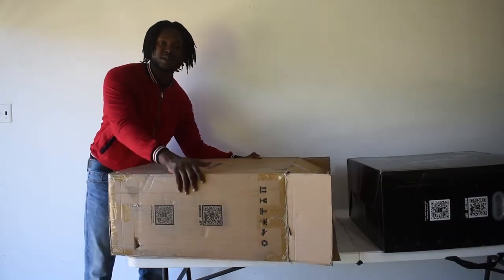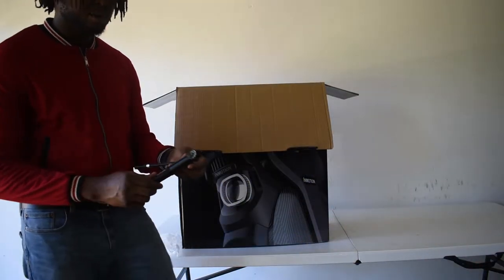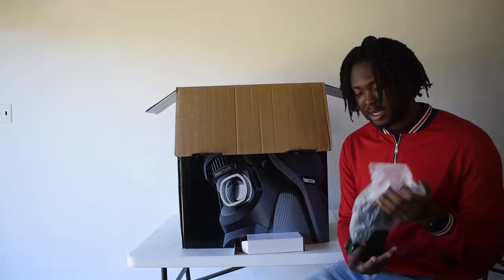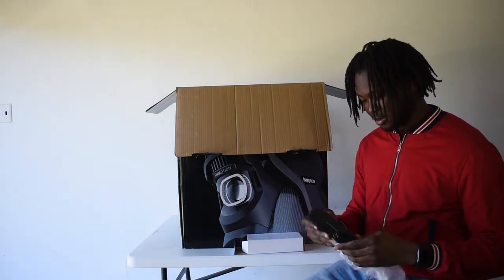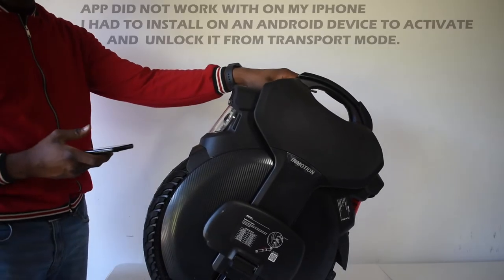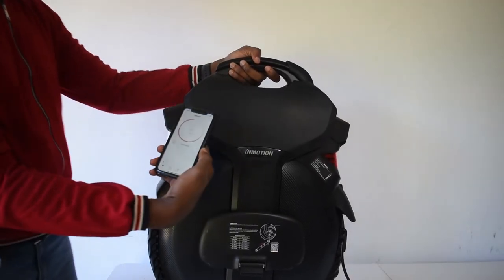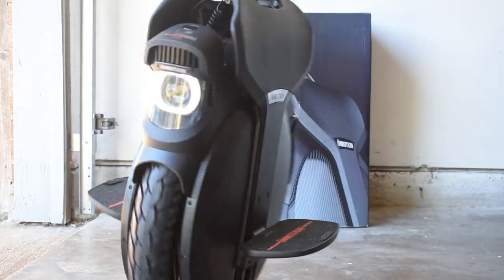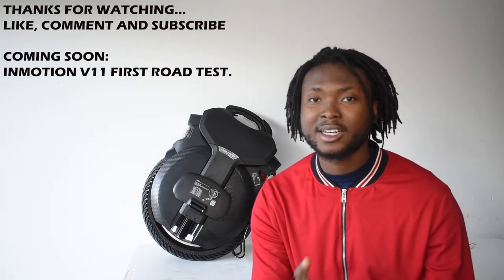Unboxing my Inmotion V11 EUC. What’s all the hype about!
Unboxing and setting up brand new Inmotion V11 Electric unicycle.